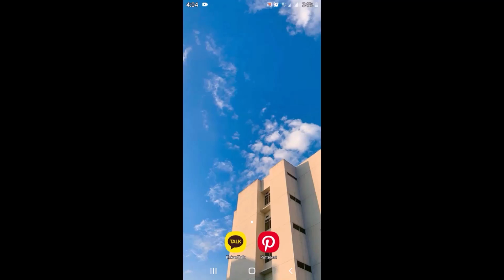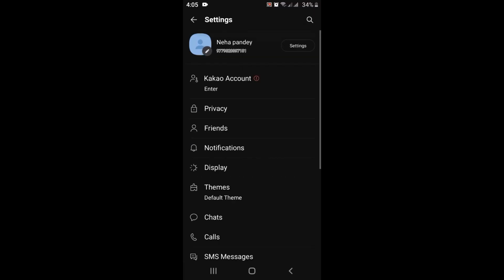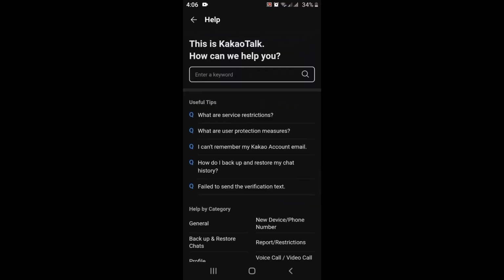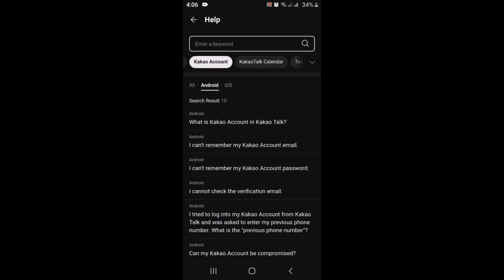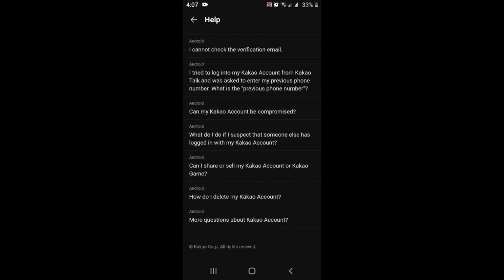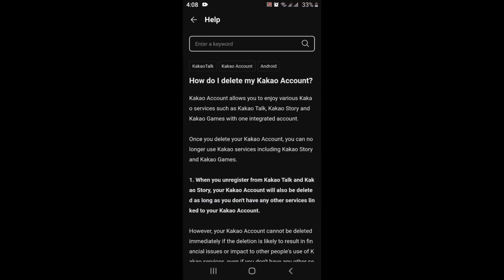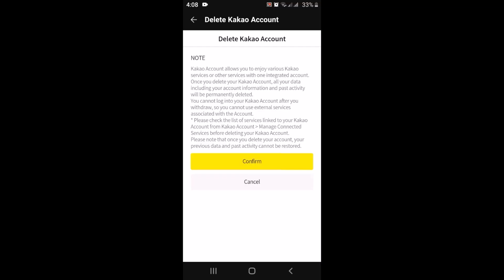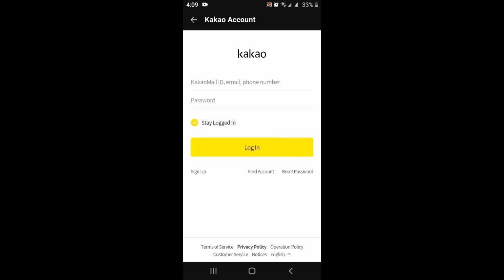How to Delete Kakao Talk Account Permanently !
This video guides you in an easy step-by-step process to delete your Kakao Talk account permanently.

Follow these simple steps:
1) Open the application.
2) Next tap on the great icon in the top right corner.
3) next tap on general settings.
4) Scroll down and then tap on support.
5) Next tap on help.
6) Scroll doe and then tap on the Kakao account in the bottom left.
7) Scroll down and tap on How do I delete kakao account.
8) Next tap on the link Delete Kakao Account.
9) Next page tap on confirm.
That's it.